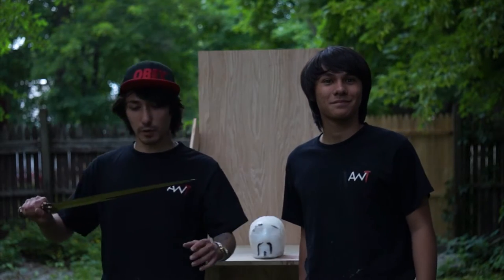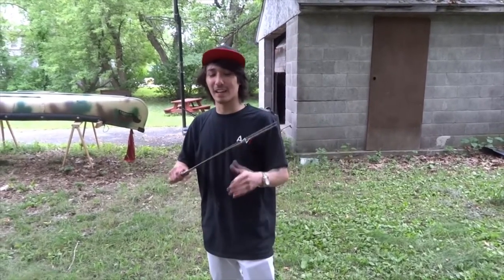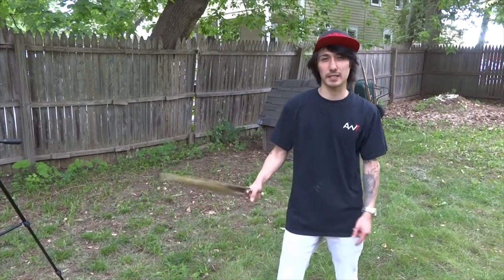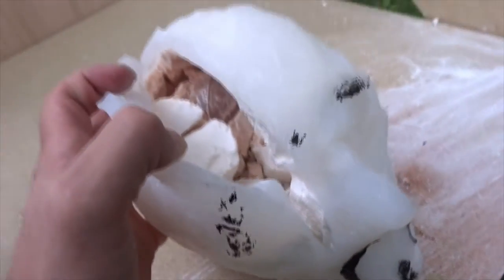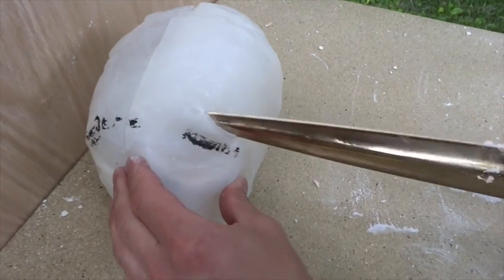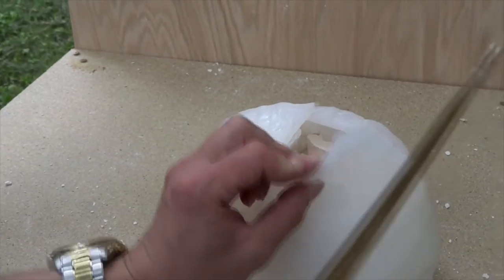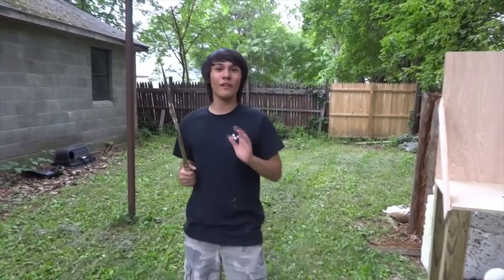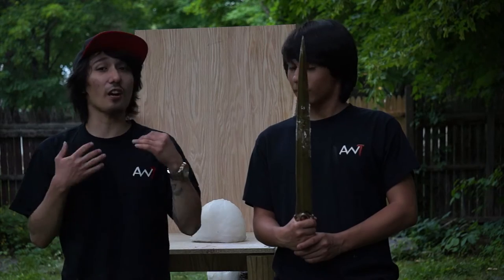Advanced Weapon Tactics - Chris Levatino Danish Bronze Sword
In this episode of season 2 of Advanced Weapon Tactics we will be testing the destructive power of the Danish Bronze Sword. We have a NEW Ming head to destroy! How powerful is the Danish Bronze Sword? Can it destroy these Ming heads? FIND OUT NOW!

In the next episode we will be featuring our new Ming heads!!! They are more realistic then our previous skull analogs and are ready for the destruction! Our Ming head are now extremely accurate with cast skulls and realistic flesh. They feature a blood bag for gore and realism. On the next episode we will test how lethal a 50$ PuDao?

This is dangerous testing, DO NOT TRY AT HOME! Leave the testing to the professionals. Never under any circumstances should these products be used to harm another human, or animal. Viewer digression is advised.